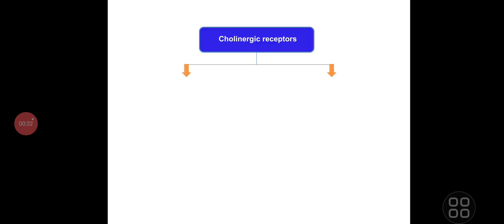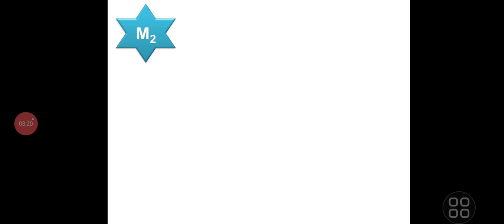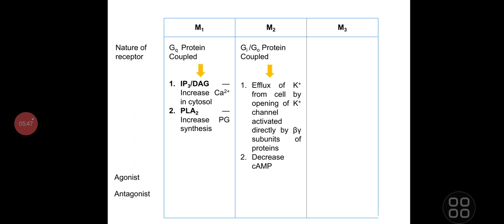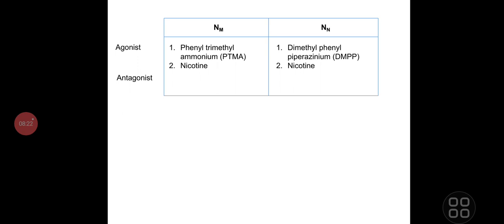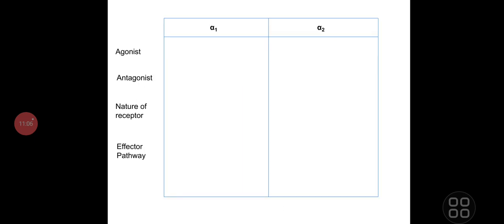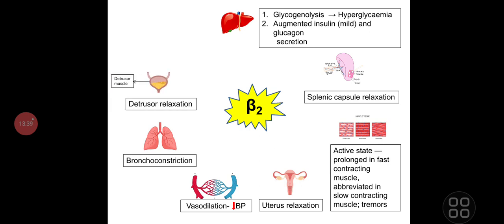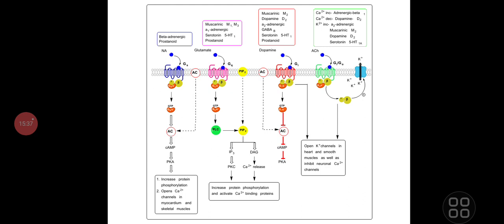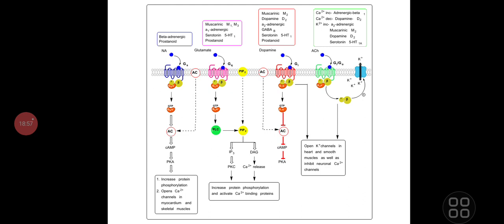Receptors: cholinergic receptors, Adrenergic receptors, GPCR G- protein coupled receptors